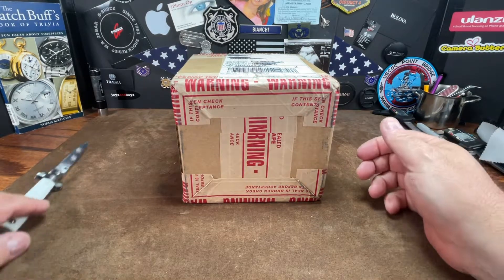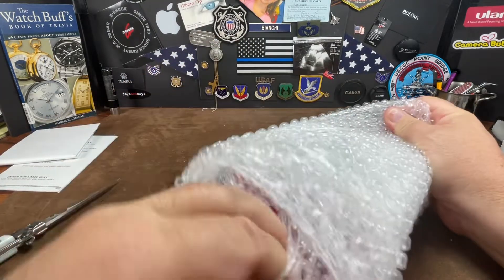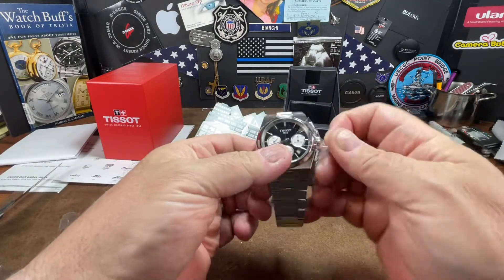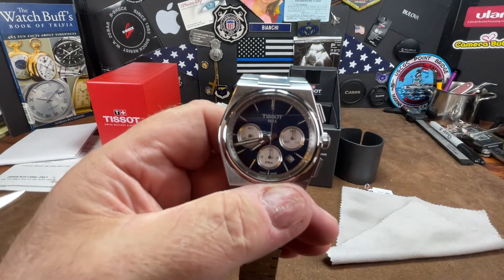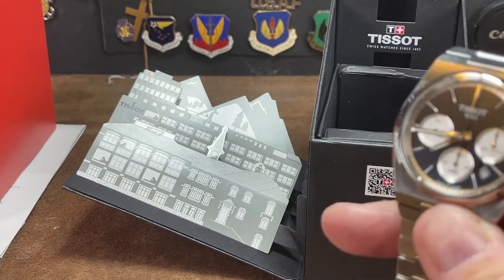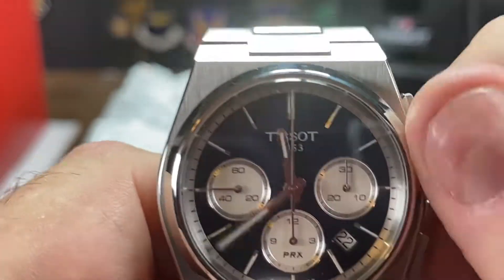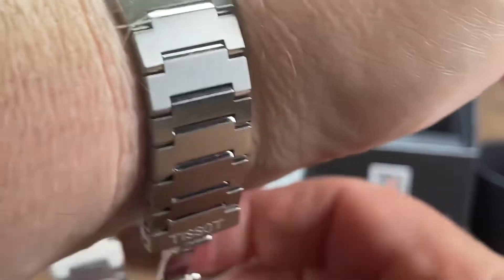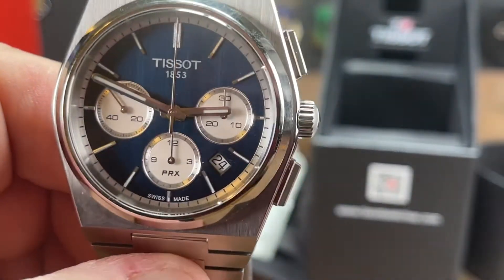Unboxing the Tissot PRX Chronograph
Unboxing my first chronograph, the Tissot PRX Chrono.

Thanks to Topper's for such fast shipping!  The watch is better than described, looks brand new!